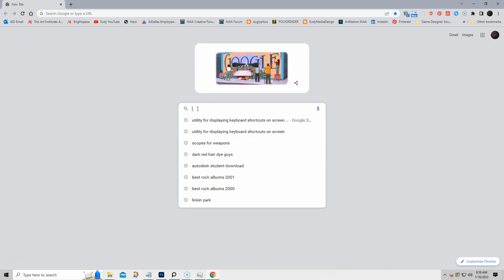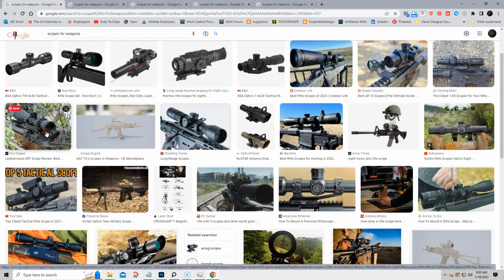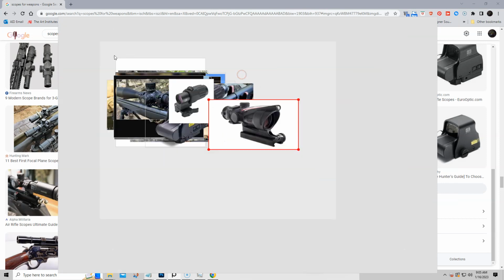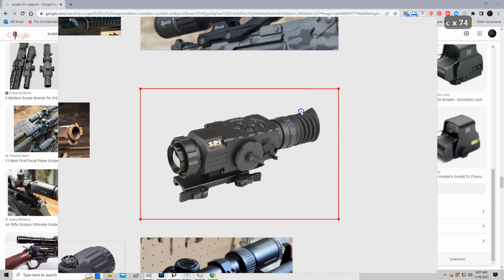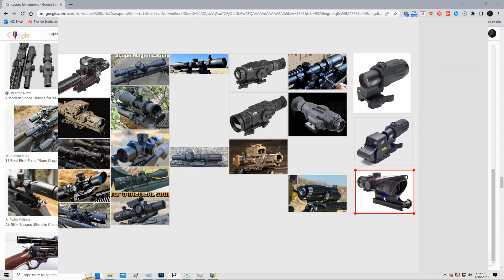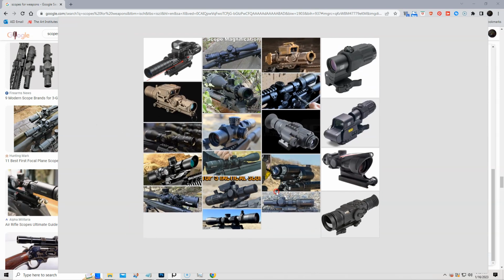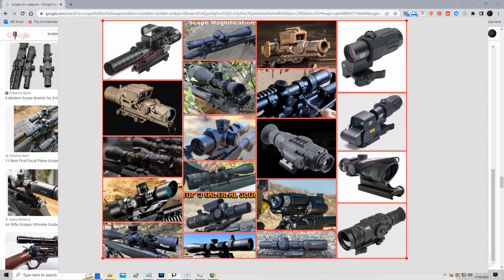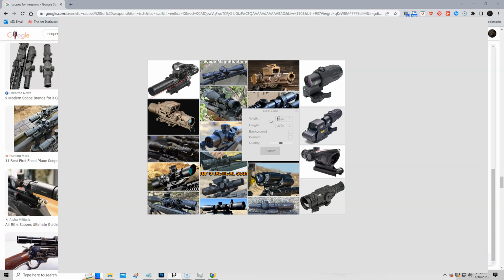Making A Quality PureRef Presentation